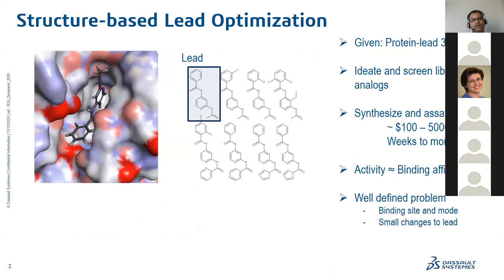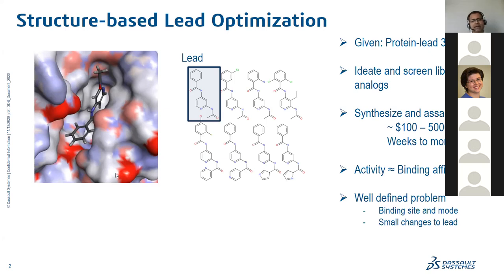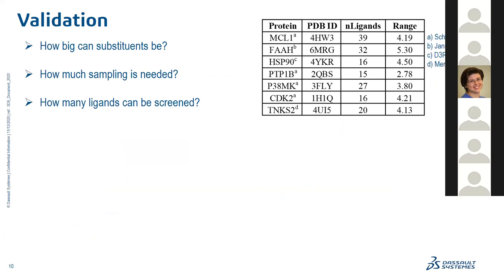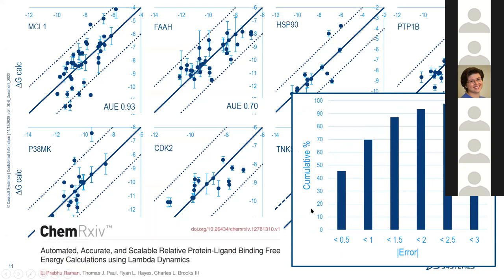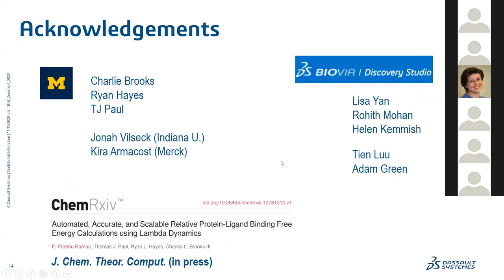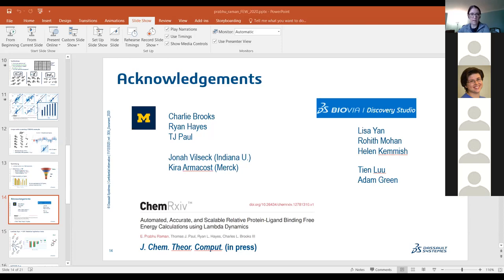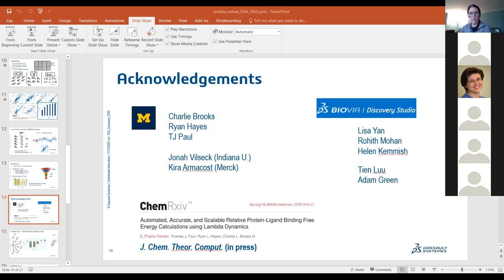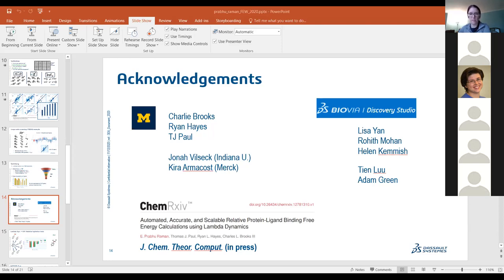Prabhu Raman, BIOVIA, Free Energy Workshop 2020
Efficient relative binding free energy calculations using Lambda Dynamics